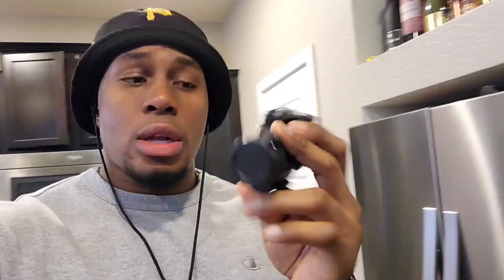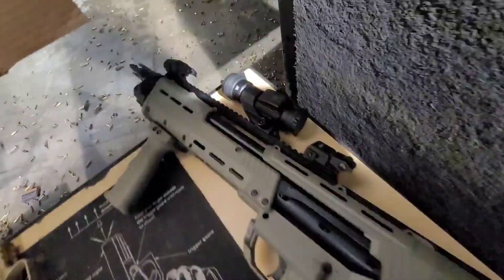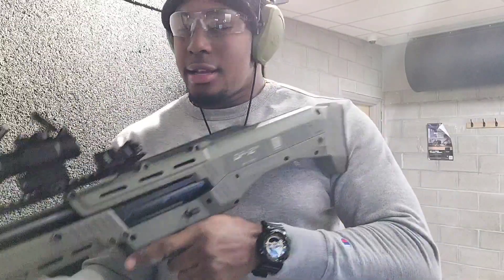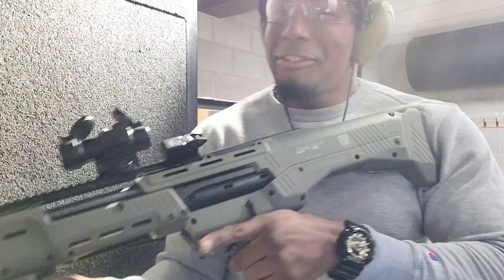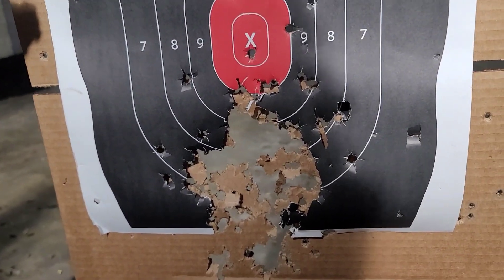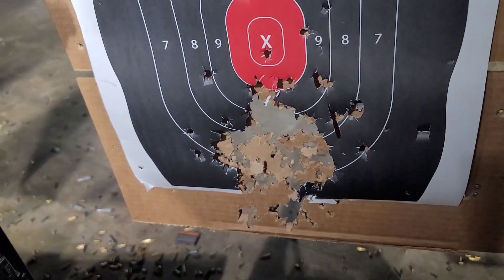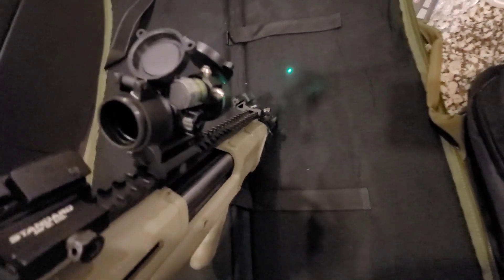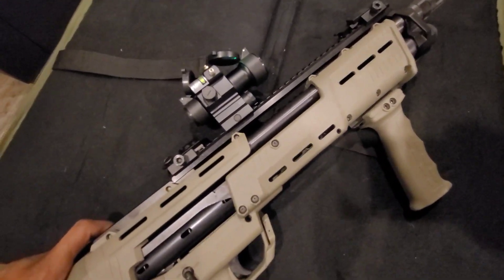WILL IT HOLD UP?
safe